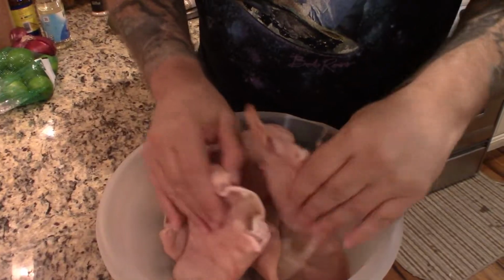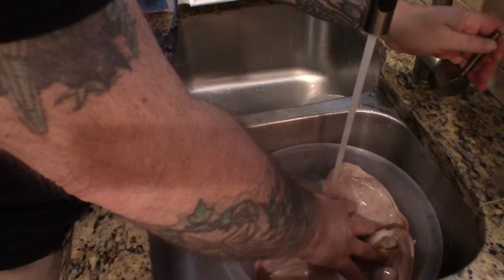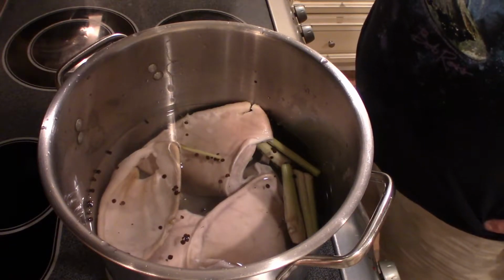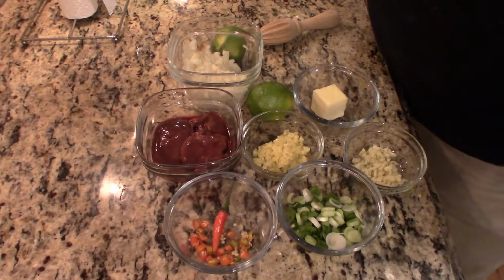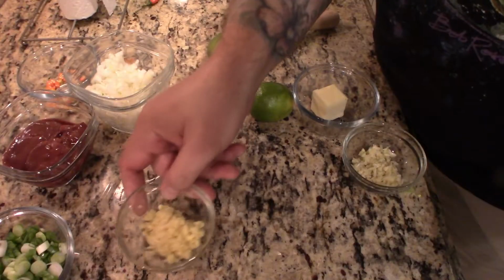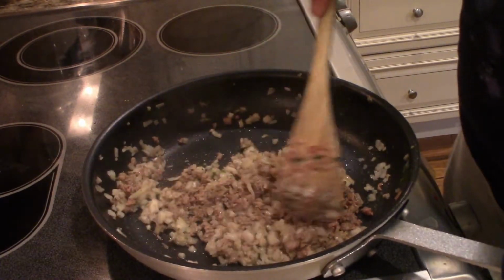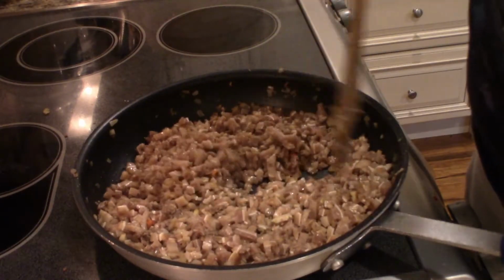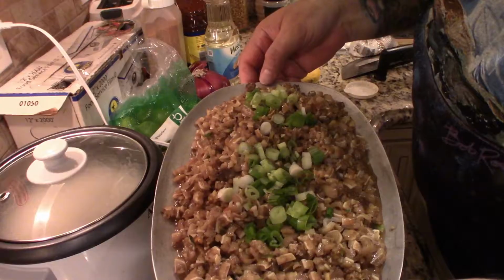Pork Sisig...my own little twist on a great dish!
Pork Sisig
Clean the pig ears by thoroughly washing under cold water. Then, in a suitable bowl, add ⅓ cup of kosher salt and white vinegar. Scrub the ears until clean. Final rinse under water.
Cooking the Pig Ears
Ingredients
3-4 stalks of Lemon Grass
⅓ cup of salt
2 tablespoons peppercorns
Enough water to just cover ears

Cut and bruise lemon grass by smashing with the back of a heavy knife. Place clean ears in a pot and cover with water. Place peppercorns, salt and lemon grass in with the ears. Cover and boil for a minimum of 1 hour. The ears should be tender after 1 hour. Remove ears and allow to cool enough to handle.

Once cooled, cut the ears in half long ways, then cut into thin strips. Cut the thin stips into finely diced pieces. Set aside until needed
Ingredients
1 ½ lb. pig ears
1 small onion finely chopped (about 1 ½ cups)
2-3 tablespoons soy sauce
1 ½ tablespoons of finely chopped fresh ginger
1 ½ tablespoons of finely chopped fresh garlic
3-4 birds eye chili
2 Lime Juiced
2 tablespoons butter
¼ lb chicken liver
2 scallions chopped

In a large skillet add the butter and melt over medium heat. Once melted, add onions and saute until onions are soft and translucent. Add liver, cook and smash until the liver is finely chopped. Add garlic, ginger and soy sauce. Let cook for about 5 minutes. Add pig ears, chilis and lime juice. Stir and cook for a couple minutes; taste for seasoning. Add salt and pepper to your liking. Cook for about 10 155 minutes, stirring constantly. Add the scallions at the very end and remove from heat; serve hot over rice or as is.